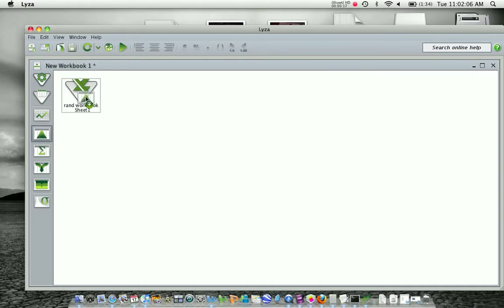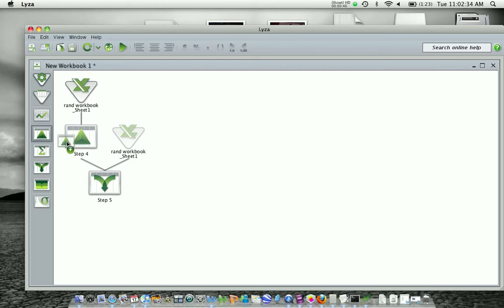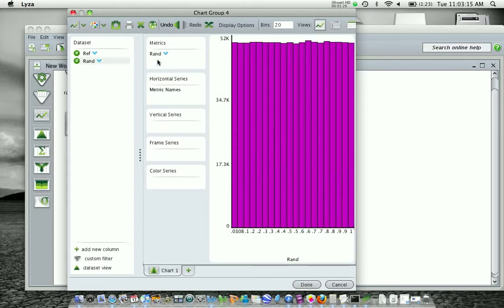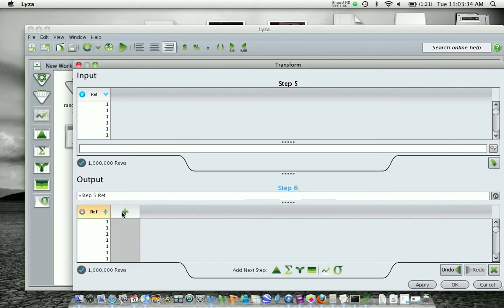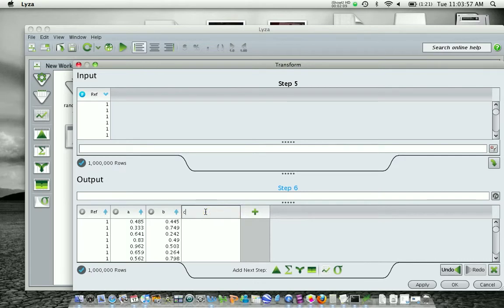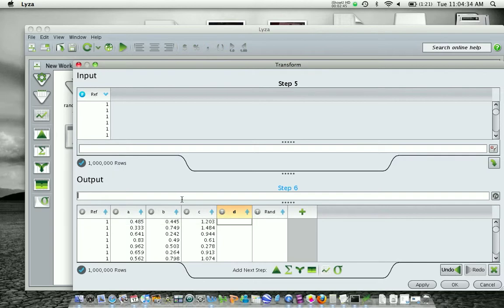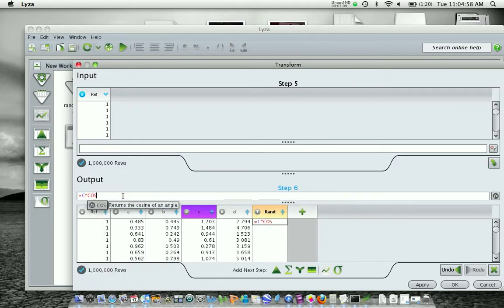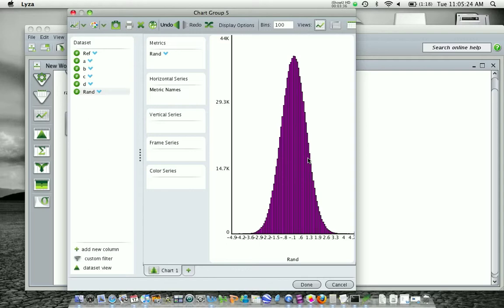Creating Random Data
This video will show you how to quickly create a million rows of random data. Note: The center and range of these distributions can easily be changed by adding constants and coefficients to the rand output column.